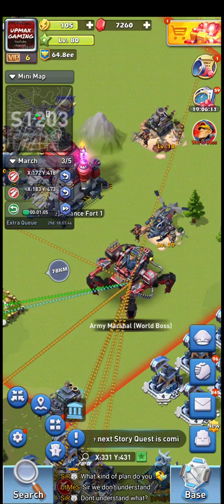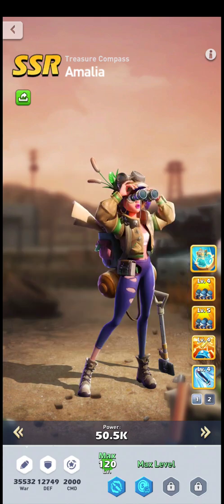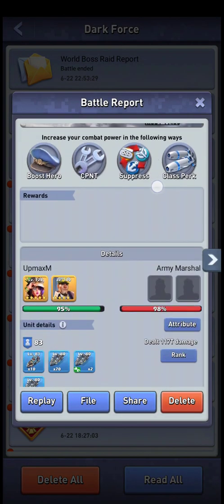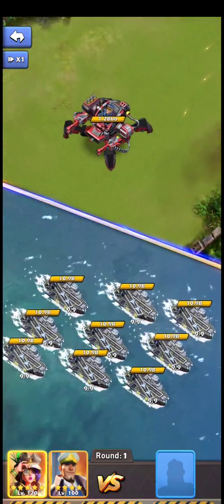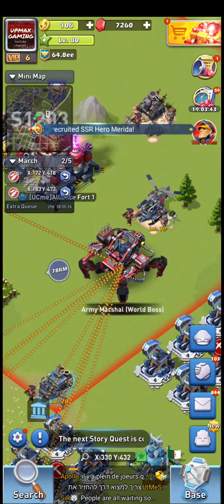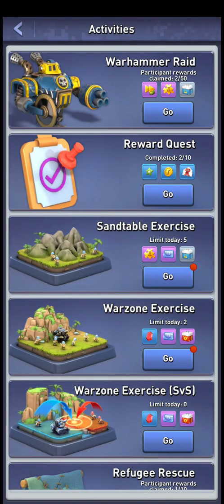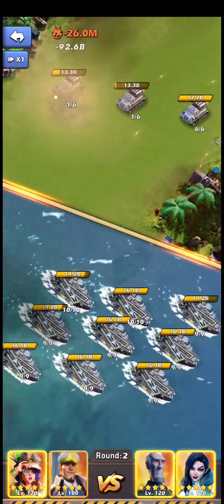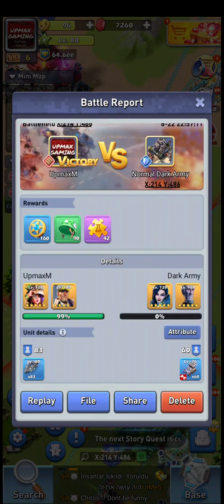Top War - March size Breakpoints - an exception from the usual decreasing relative value of stats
5 minute video talking about a bit more advanced concept of March Size Breakpoints - when increasing march size from for example 81 to 83 might actually have more value than from 79 to 81 unlike how in normal circumstances each next point of every stat is a little bit weaker in real value than the previous one.

I originally wanted to rerecord this and explain it a bit better but some friends said that the explanation is ok, feel free to ask for a followup/rerecord if you feel it is needed.